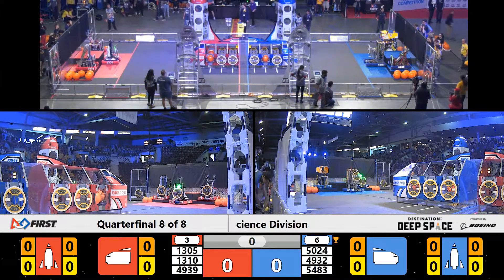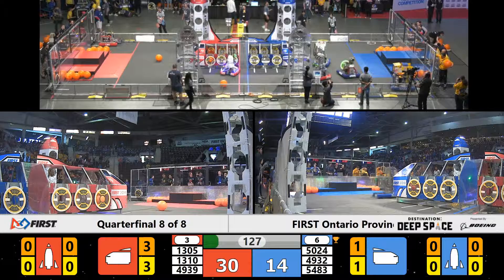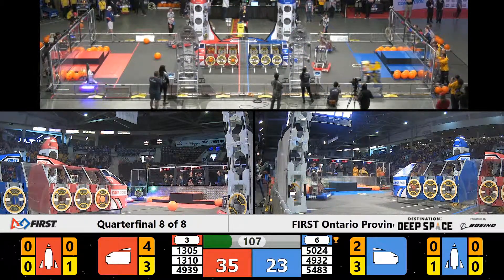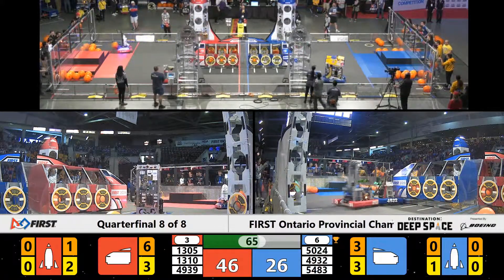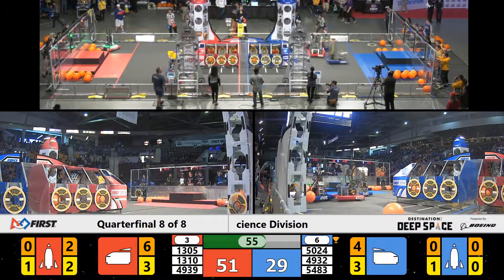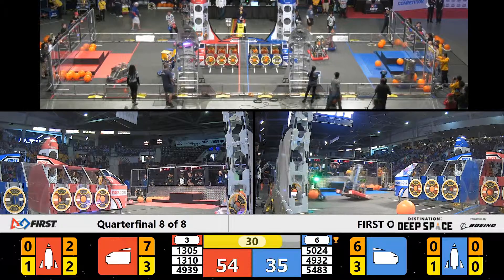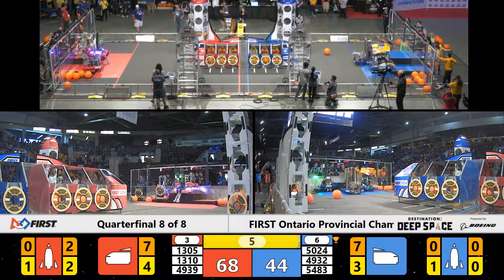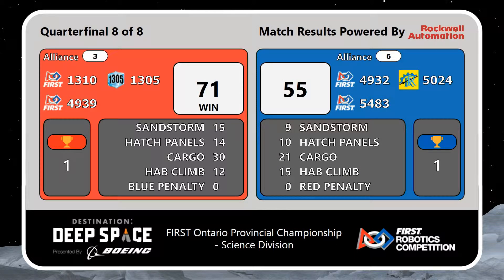Quarterfinal 4 Match 2 - 2019 FIRST Ontario Provincial Championship - Science Division - Split View